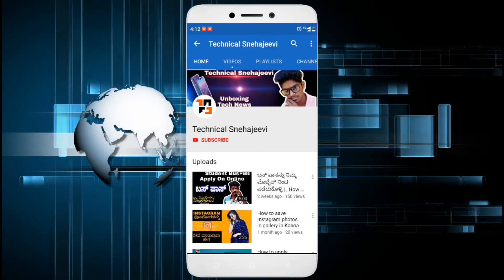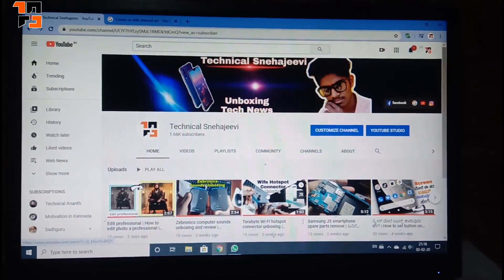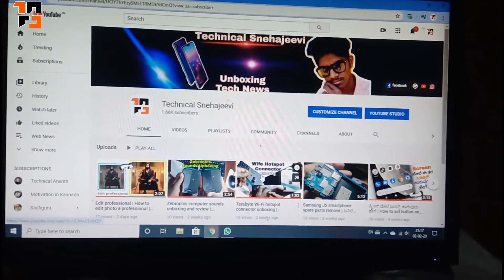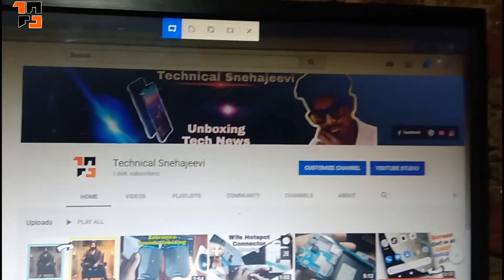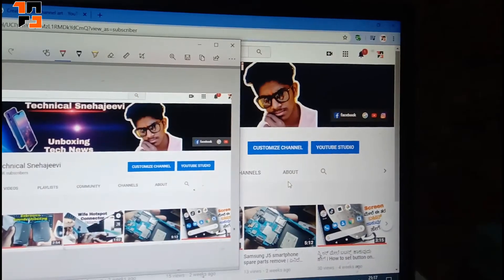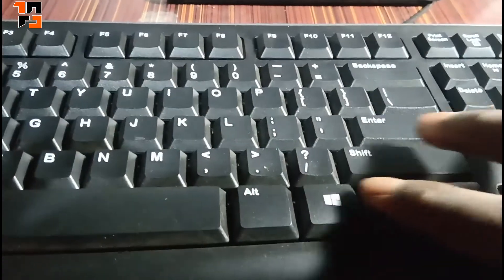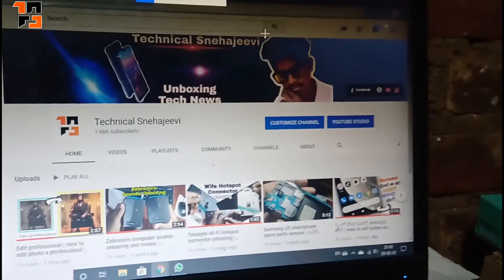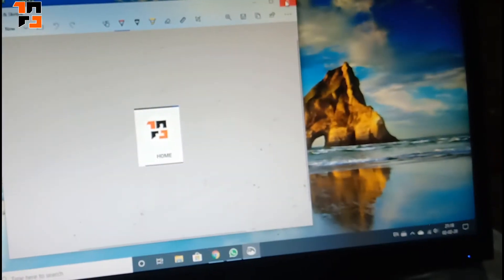ಕಂಪ್ಯೂಟರ್ನಲ್ಲಿ ಸ್ಕ್ರೀನ್ಶಾಟ್ ತೆಗೆಯುವುದು ಹೇಗೆ? | How to take screenshots in computer @kannada | HK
ಕಂಪ್ಯೂಟರ್ನಲ್ಲಿ ಸ್ಕ್ರೀನ್ಶಾಟ್ ತೆಗೆಯುವುದರ ಬಗ್ಗೆ ಕನ್ನಡದಲ್ಲಿ ನಿಮಗೆ ಟೆಕ್ನಿಕಲಿ ಸ್ನೇಹಿತ ಯುಟ್ಯೂಬ್ ಚಾನೆಲ್ ನಲ್ಲಿ ಸಿಗುತ್ತದೆ ಟೆಕ್ ಮತ್ತು ಸೈನ್ಸ್ ಬಗ್ಗೆ ವಿಷಯಗಳಿಗಾಗಿ ನನ್ನ ಚಾನಲನ್ನು ಸಬ್ಸ್ಕ್ರೈಬ್ ಮಾಡಿಕೊಳ್ಳಿ